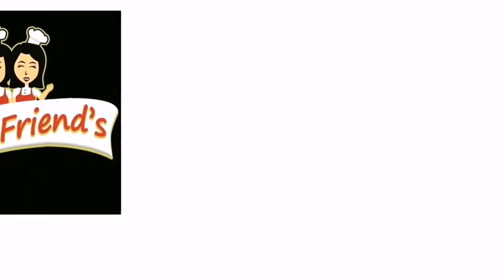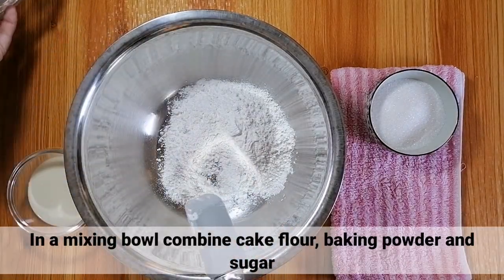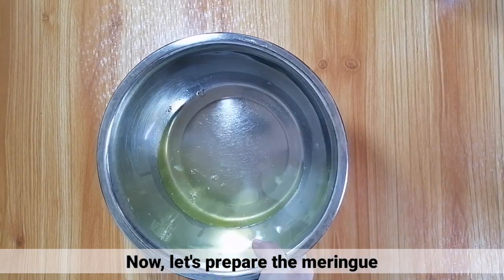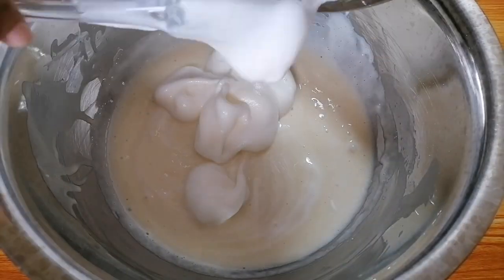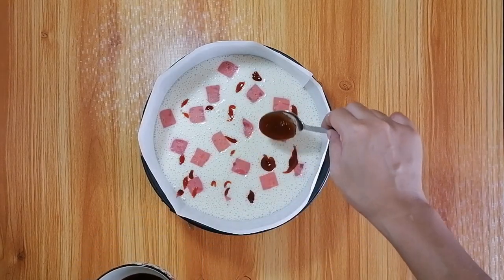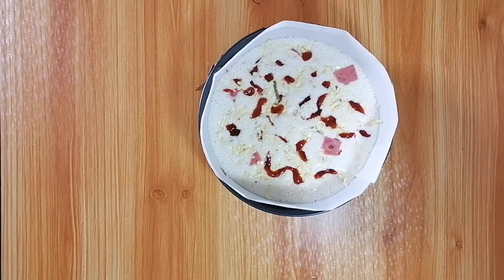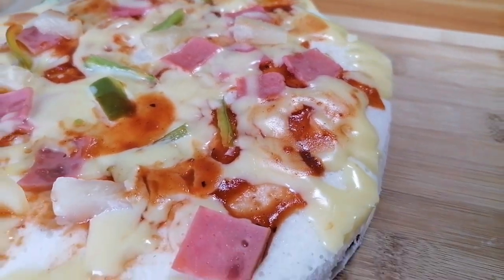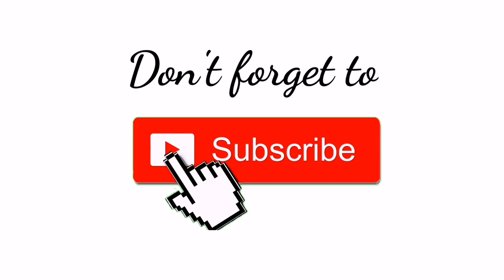HOW TO MAKE PUTO PIZZA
Puto or pizza? Puto or pizza?. Well, you do not need to choose because you can combine those two snacks into one! In this video, we will be showing you how to make puto pizza. We tried our best to get the easiest recipe that we can share with you, so you will not have a hard time in case you will try it. We hope that you could try this recipe! 😘

Ingredients:

1 1/2 cake flour
1 1/2 tsp baking powder
1/2 cup sugar
3/4 cup water

Meringue:
4 eggwhites
1/4 tsp cream of tartar (optional)
1/4 cup sugar

Toppings:
Pizza sauce
Ham
Bell pepper
Cheese

Steam - for 20 mins